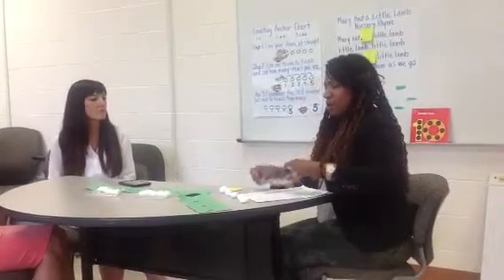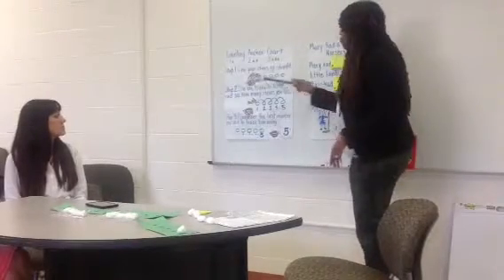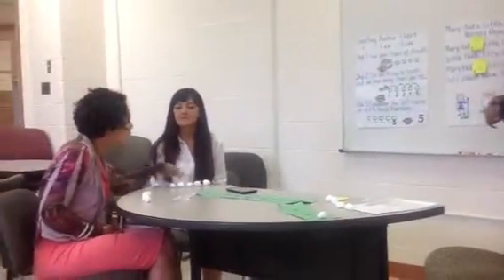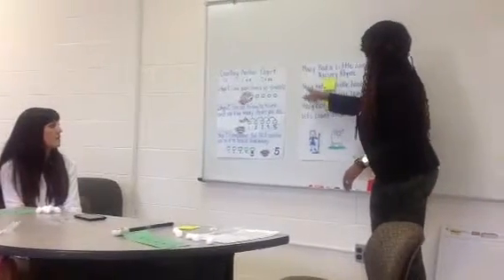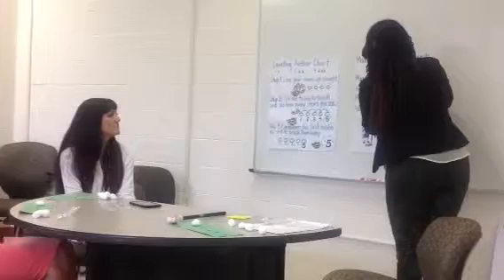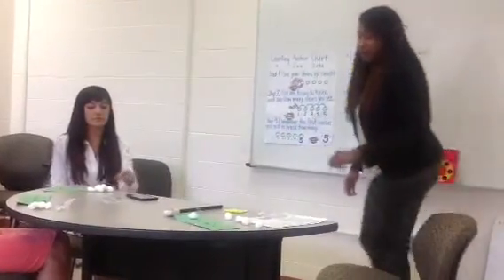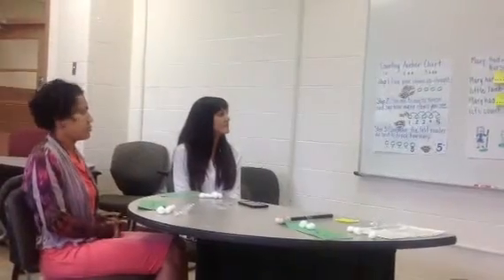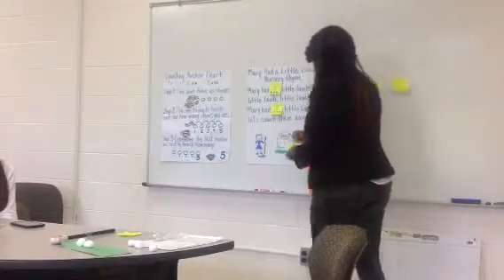Preschool Math Lesson Demo - Number Concepts and Operations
Students will be able to demonstrate best practices of using one to one correspondence when counting objects up to 5.